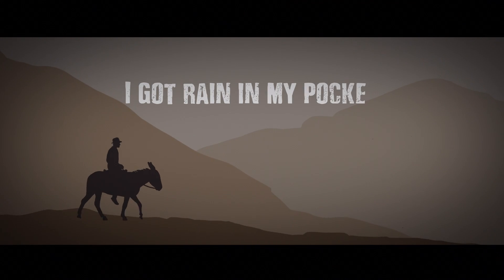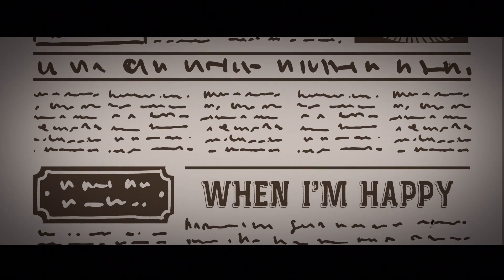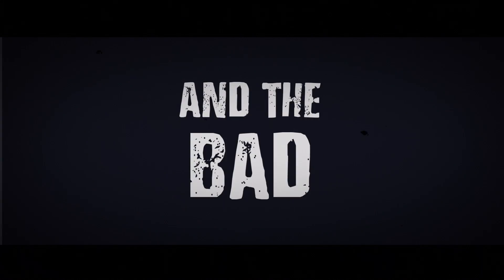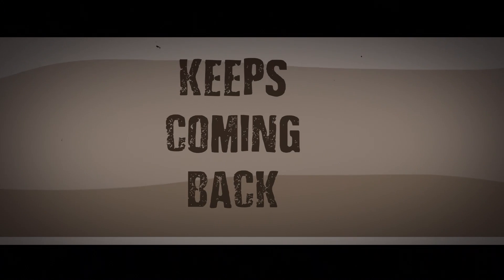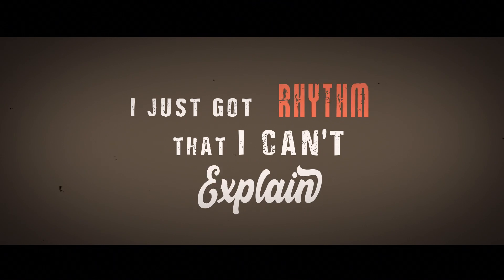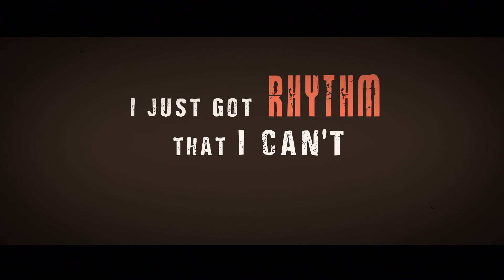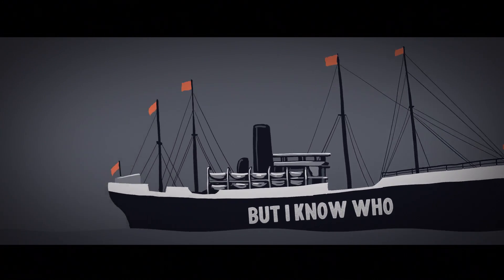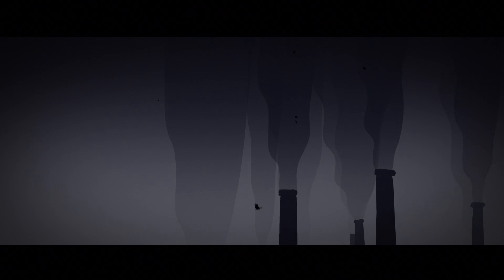Dan Millson - Good And Bad (Lyric Video)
"Good and Bad" is the second song on the Dan Millsons Ep "Home - Part Two".

Video created and edited by Olalla Wallin.

Lyric:
Good And Bad

I got rain in my pocket for sunny days
And I got sunshine for when it rains
I get tears of joy when I feel caged
I just got rhythm that I can’t explain
When I’m down and bruised I feel no shame
When I’m happy I don’t know what to play
When my fingers are swollen I’m Ok

I got everything inside me, the good and the bad
The dark wolf owns me but the white one’s at his back
They seek for attention
They don’t give me slack
But I know who
Keeps coming back

I put thick strings on my guitar to feel the pain
To remind me to keep in the game
I use fingers and pick at the same time babe
I got holes in my trousers and my shoes
To remind me what my grandad used to use
He now has dosh coz he was brave
Keeps coming back
Keeps coming back
Keeps coming back